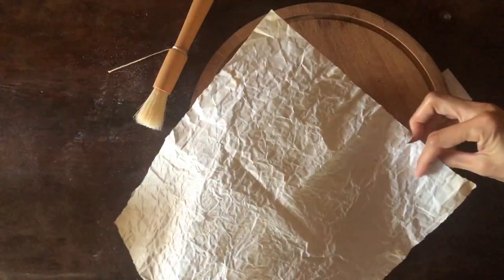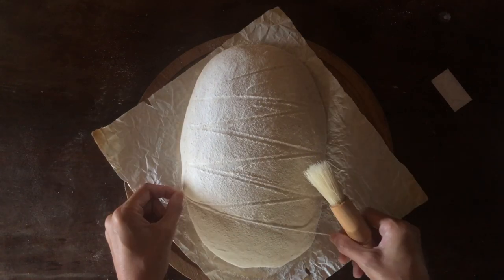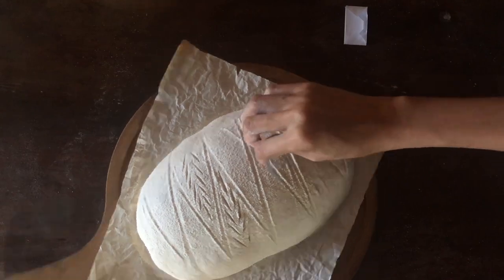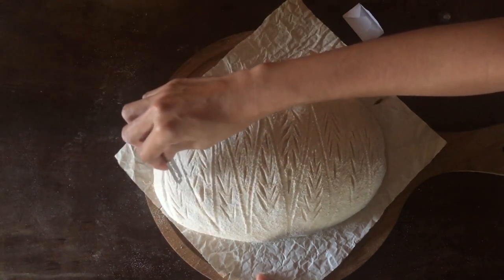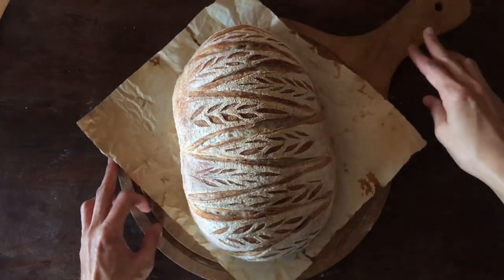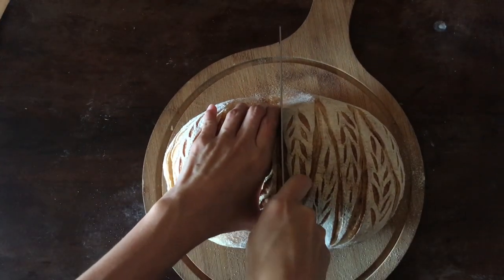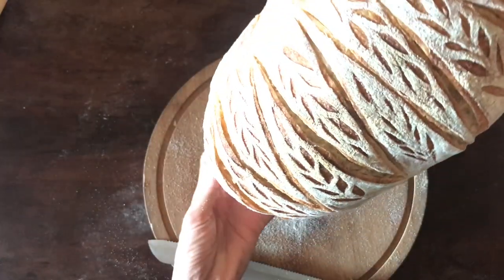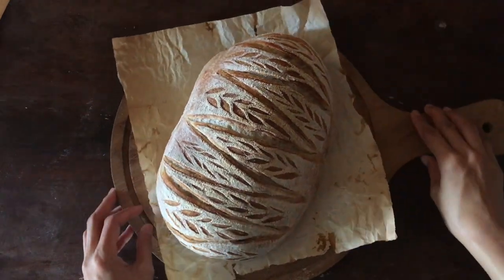Wheat stalks and Triangles | How to decorate sourdough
How do you decorate your sourdough bread? Scoring sourdoughs is one of my favourite steps in this whole process. Here's a new design that you can try on your next bake. Enjoy watching this video!

Recipe in Baker's Percentage:

80% Bread flour
20% Whole Wheat flour
20% starter
80% hydration
2% salt

Bread Specs:

320 grams of Bread flour
80 grams of Whole Wheat flour
80 grams of starter at its peak
320 grams of water
8 grams of salt

Is this something you want to try on your next sourdough bake? Tag us in your photos! We would love to see it.

Hi, I'm Jenny. I'm a sourdough home bake from the Philippines.

Sourdough bread baking doesn't have to be as complicated as it appears to be. You can bake delicious bread from home with a simple recipe, using the tools you already have. No need for a dutch oven to bake delicious sourdough bread!

Follow along with the videos I shared here to learn how.